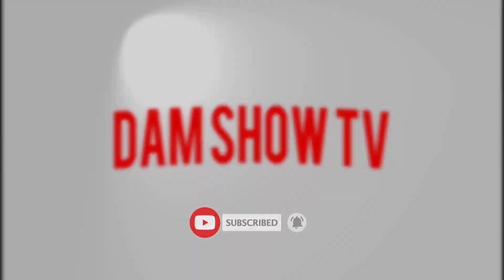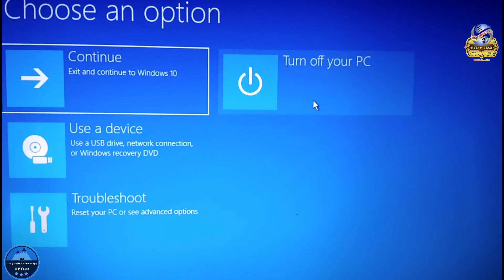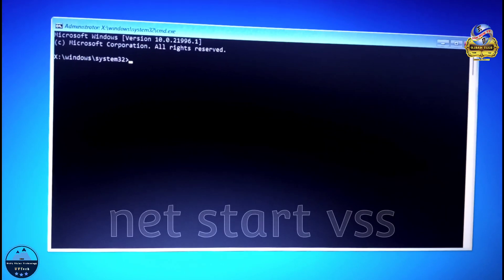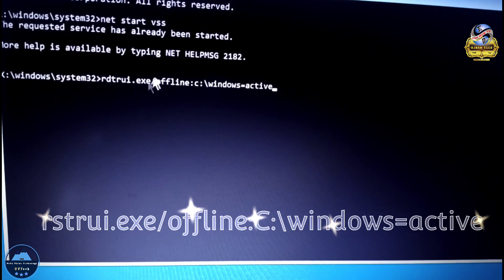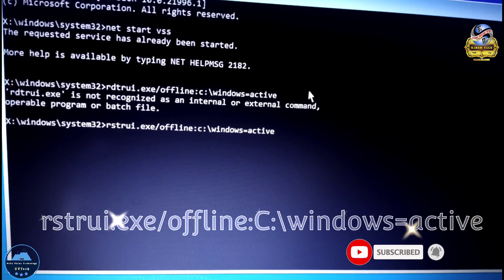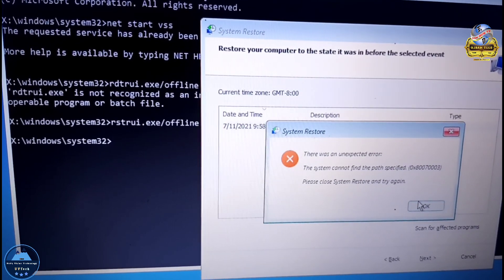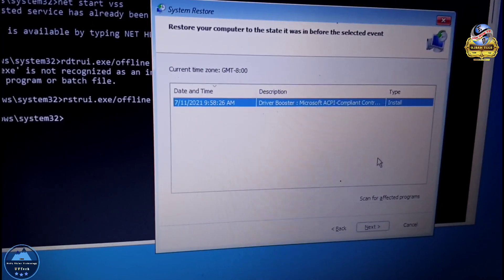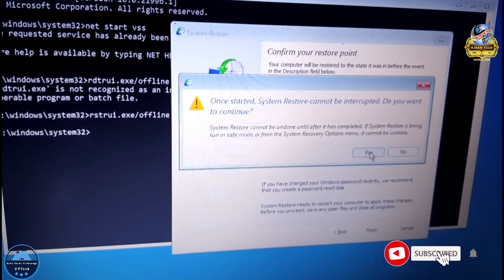How to fix 'You must enable system protection on this drive' while using System Restore On Win 1 /10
How To Fix Error of " You Must Enable System Protection on This Drive " When You are Restoring System.

Watch Video Care Full to Enable System Protection on Local Drive C in Order To Restore the System.

 Commands Required:
1st Command: net start vss
2nd Command: rstrui.exe/offline:C:\windows=active

Thank You Too! For Watching!

________________________________________________ ➡ Unity Vision Technology || UBUMWE Vision Technology. 🔴Like Functional Code in CMD ________________________________________________ ➡ DAM SHOW MEDIA || Comedy || Action || Racing 🔴Like ________________________________________________ ➡ Amakuru || General News || DAM SHOW TV ®w 🔴Like Tembera Kigali Muri GUMA Murugo (Kigali Lockdown) ________________________________________________ ➡Sport News I| Amakuru y'Imikino || DAM SPORT News 🔴Like Rwanda Vs Guinea ________________________________________________ ➡DAM SHOW Music || Non Copyright Music || No Copyright Thank You! Can You? _______________________________________________ ➡WHATSAPP GROUP ''DAM SHOW TV" ➡INSTAGRAM ➡TWITTER ➡YOUTUBE "DAM SHOW TV" ➡🔴SUBSCRIBE _________________________________________________ DAM SHOW TV || DAM SHOW MEDIA || DAM SHOW MUSIC || UNITY VISION TECHNOLOGY || DAM SPORT TV || DAM SHOW TV ®wanda